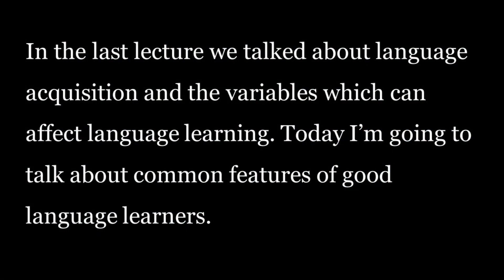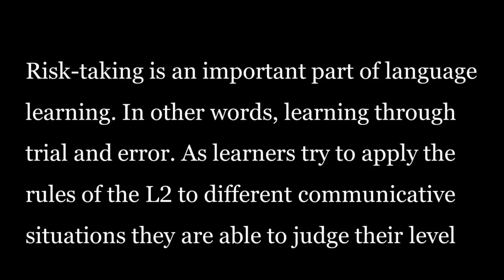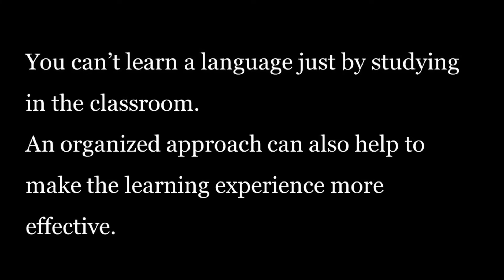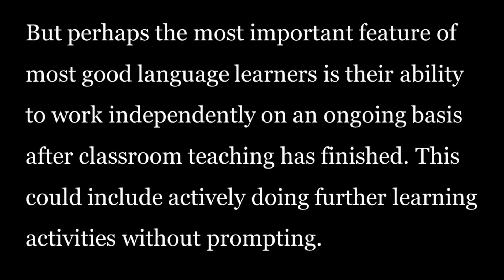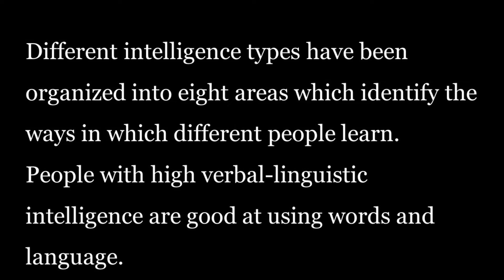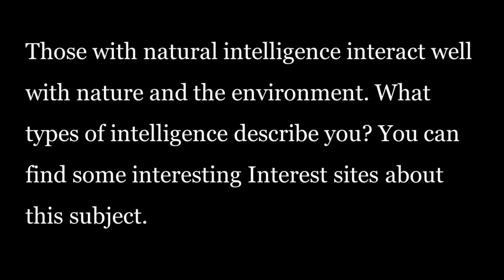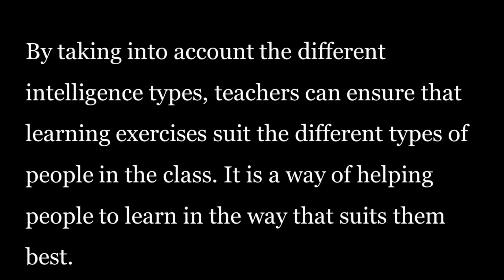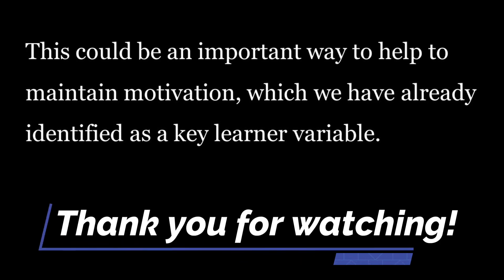Common Features Good Language Learners | Listening and Speaking Practice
being willing to take risks
learn from mistakes,
effective revision,
being well organized
and independence from the teacher
multiple intelligences
communicative situations
motivation